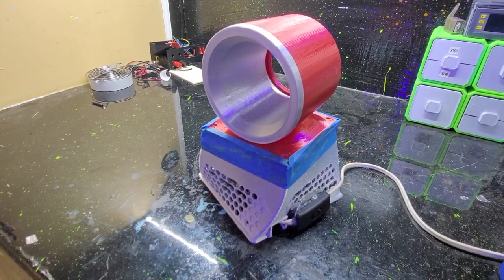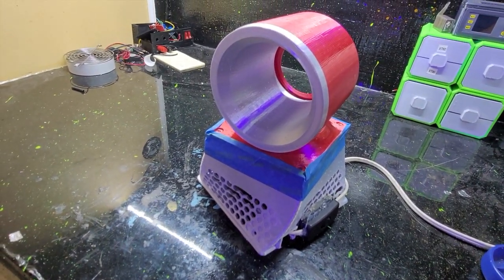Bladeless 120mm honeycomb fan by 3d dragar THING:3150262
Bladeless 120mm honeycomb fan

by 3d dragar

THING:3150262

By far the most simple Bladeless fan.  Look at the others.  Crazy how complicated some are.  This on is 3 simple parts and it work perfectly!

Thanks 3d dragar, for all you precious time!!!
Hint: 1 Gallon Ziploc is
 perfect for Most rolls of Filament, air tight!
Include a silica pack, of course.